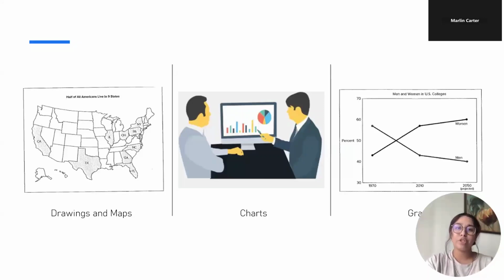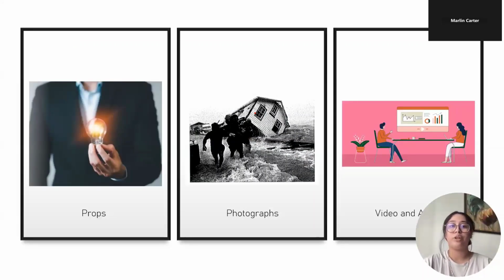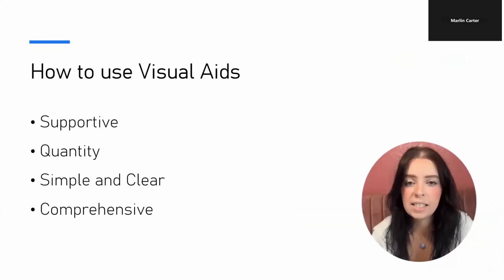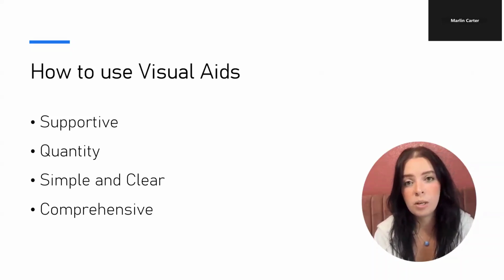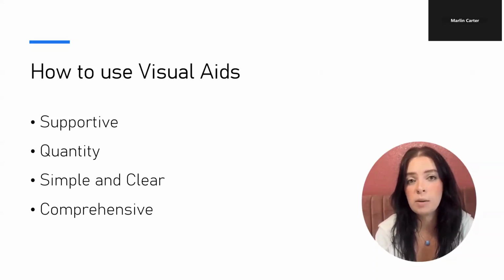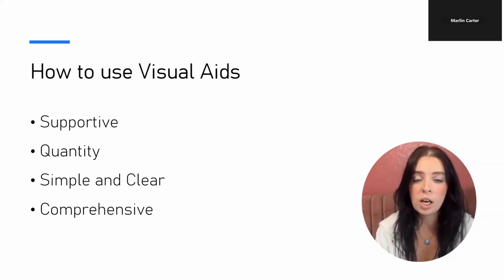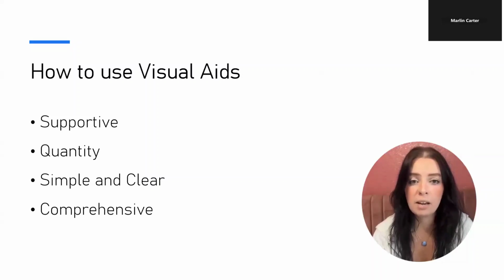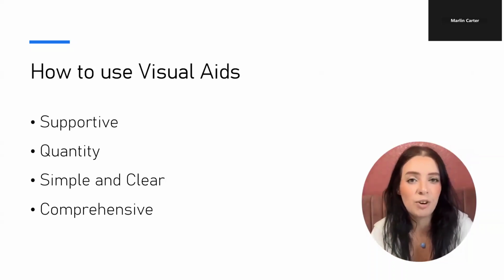Group Presentation about Presentation Aids Project Video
This is a video where I and my group construct a well organized presentation pertaining to presentation aids, and it's used and definition.